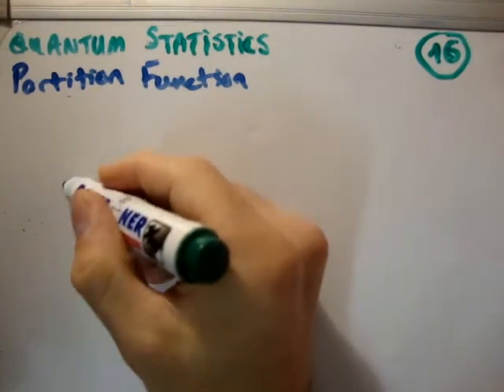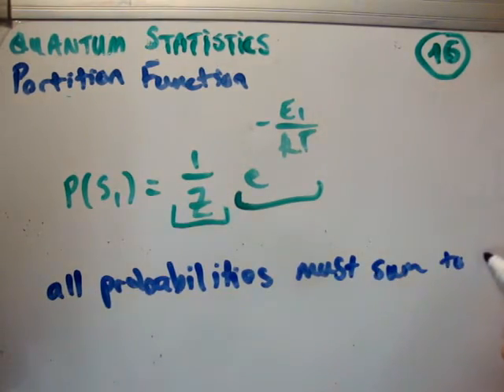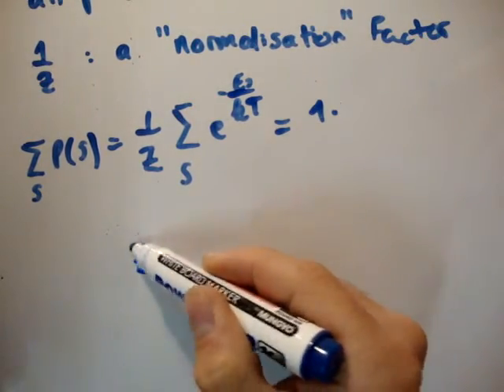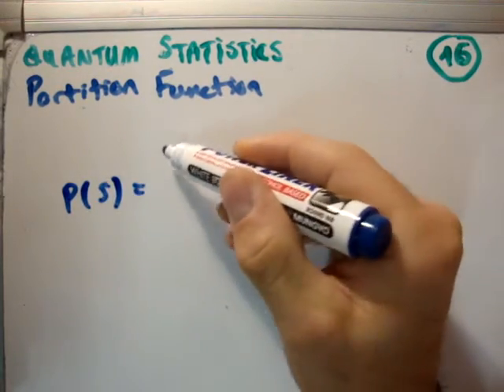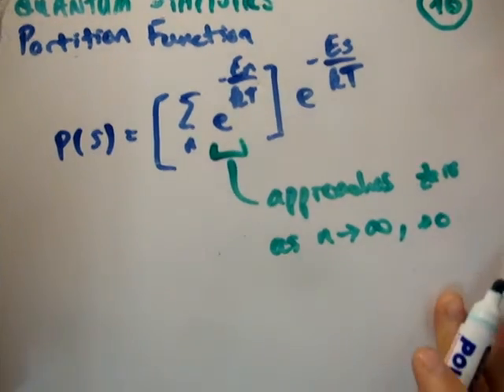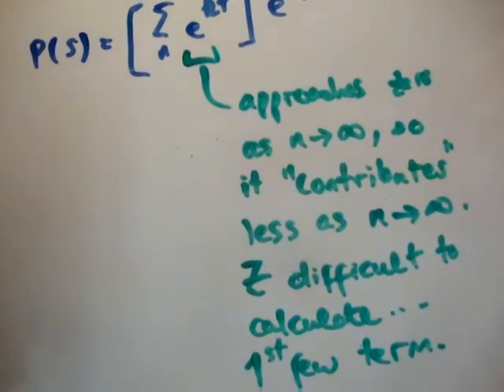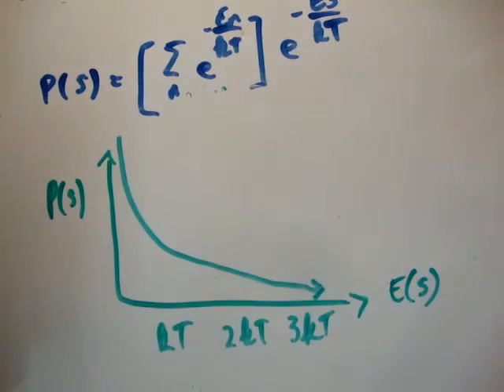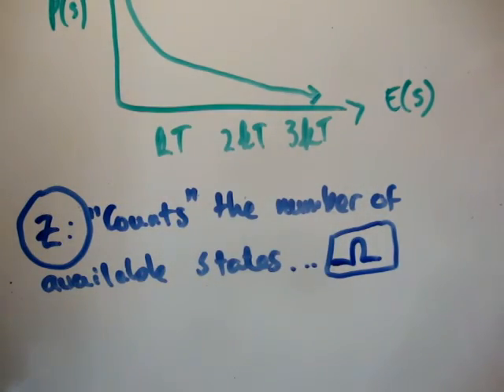Quantum Statistics 16 : Partition Function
Please forgive the video lighting! I will re-record this video in the coming weeks.